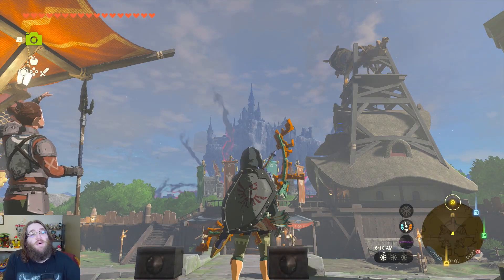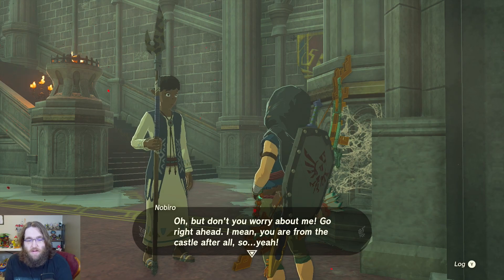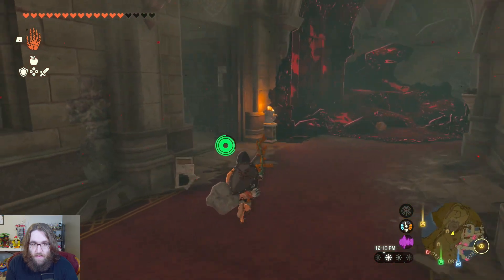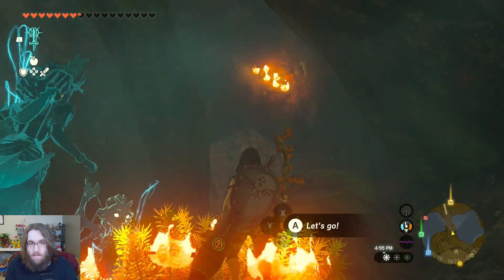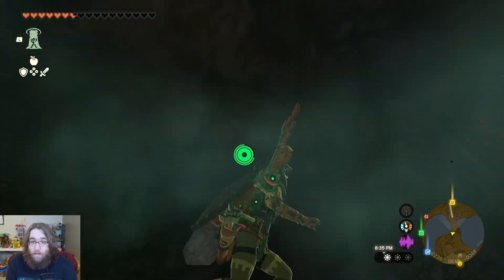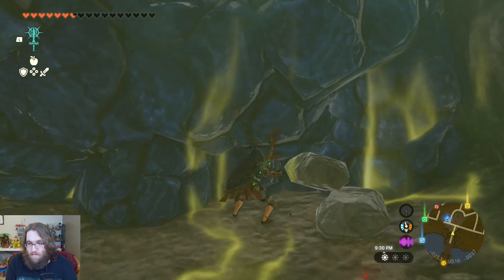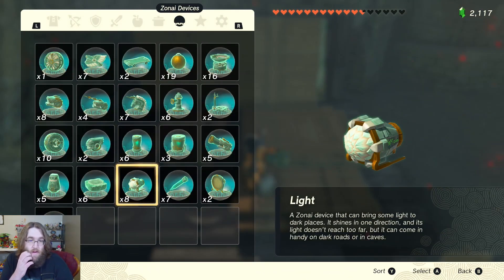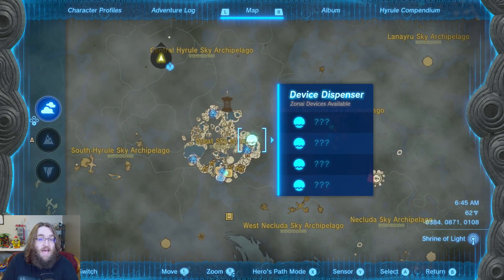Stalling - The Legend of Zelda: Tears Of The Kingdom #77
Today in Tears of the Kingdom we say we're going to Hyrule Castle... but I get distracted.